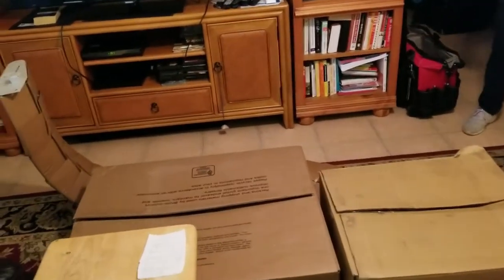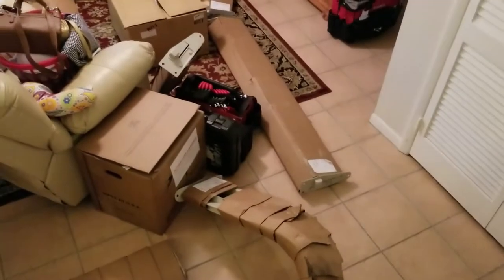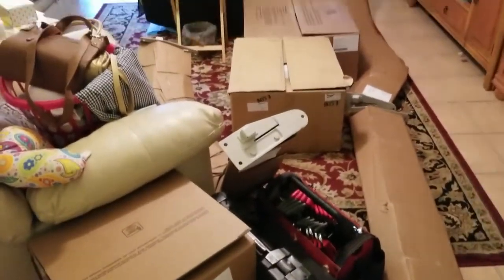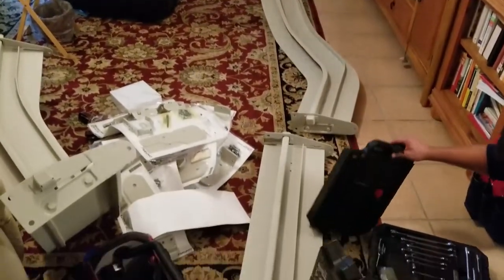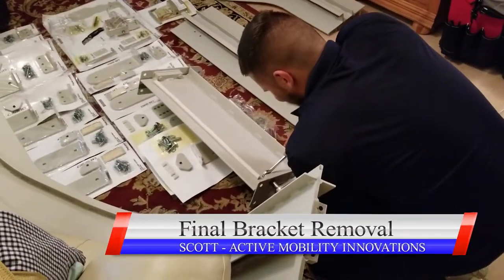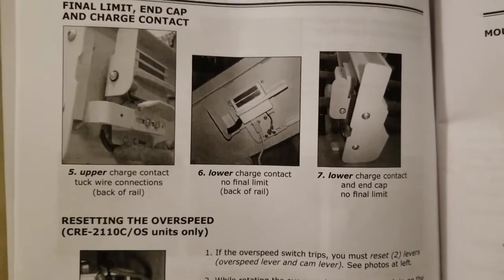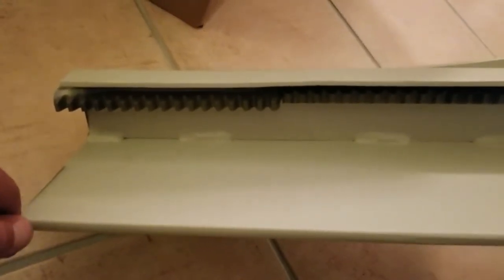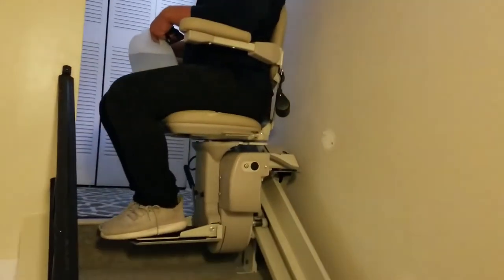How to Install a Bruno Custom Curve Lift. 180-degree curve | AMI Mobility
AMI mobility installs a Bruno custom curved stairlift with a 180-degree turn.  The customer has mobility issues walking up the stairs.  In this video, we show you step by step installation instructions on how to install the stairlift.